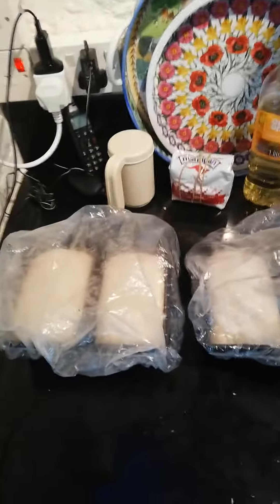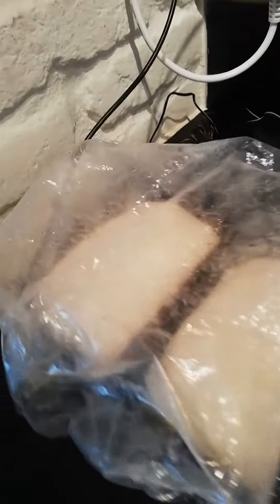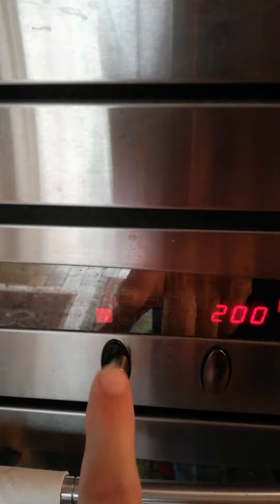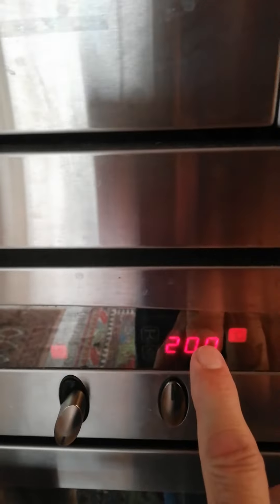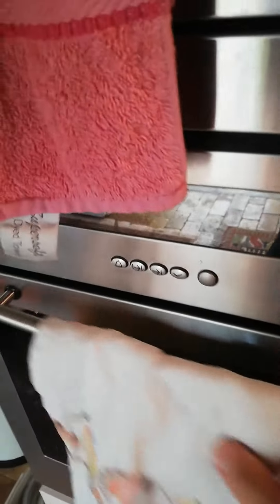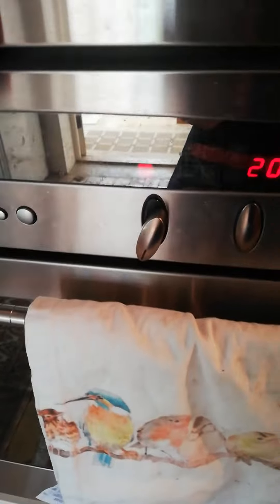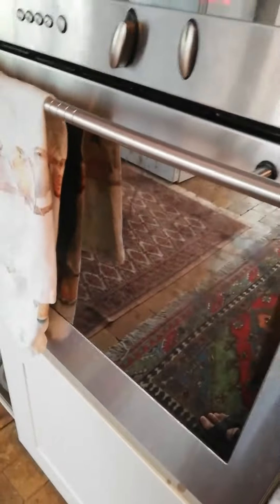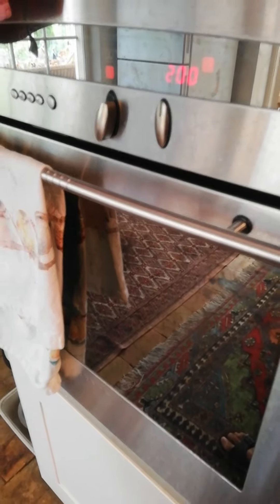Bread Part 5